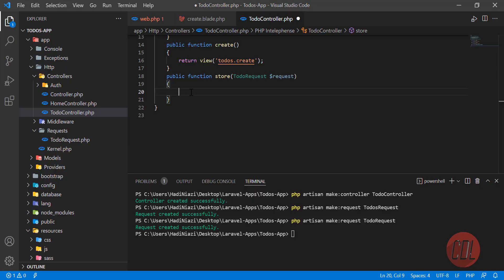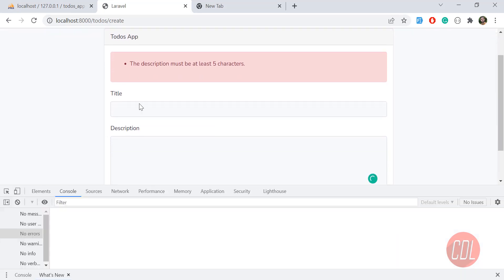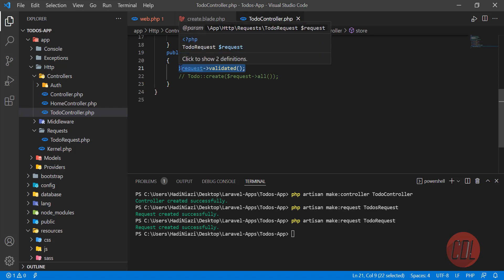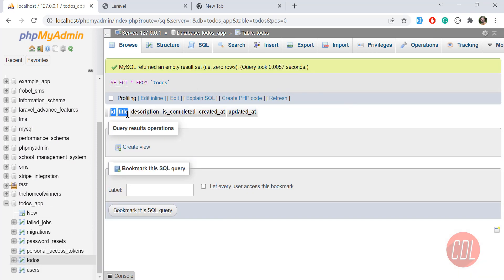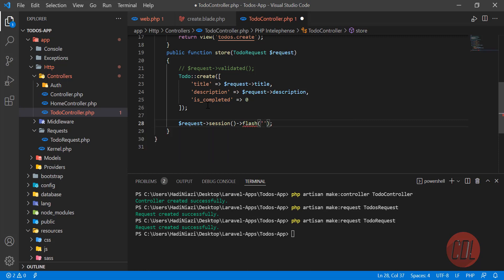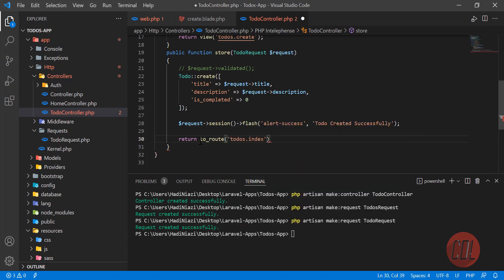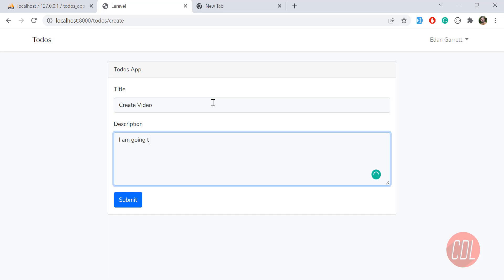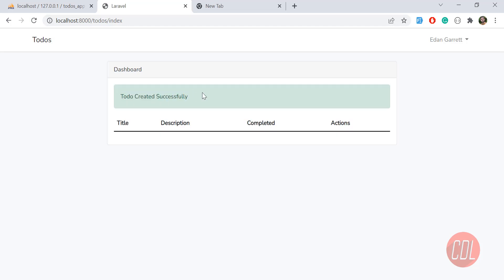(07) Build Todo App in Laravel | Create Todo App in Laravel from Scratch